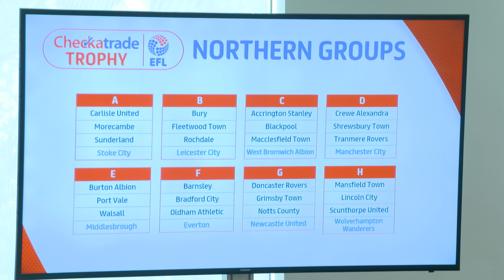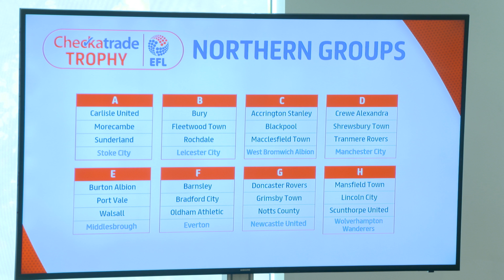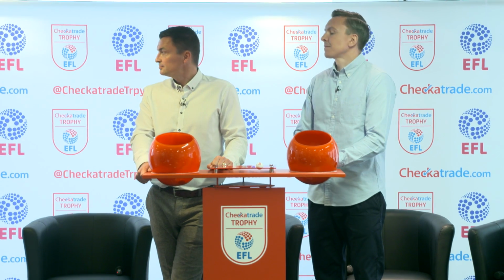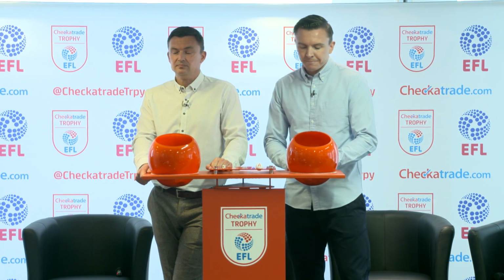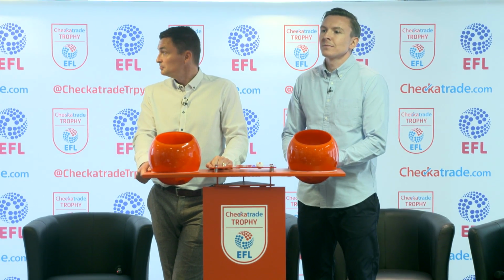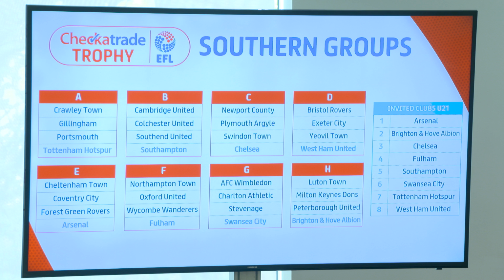Checkatrade Trophy 2018/19 Round One draw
Gregor Robertson and Paul Heckingbottom were guests for the draw Checkatrade Trophy Round One draw, hosted by Jim White.